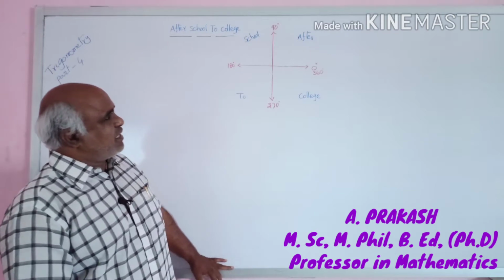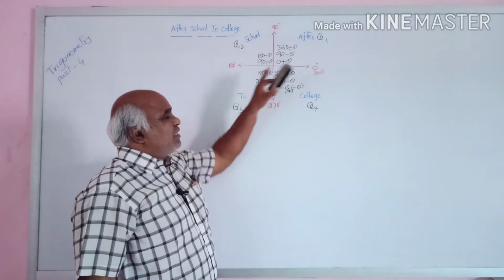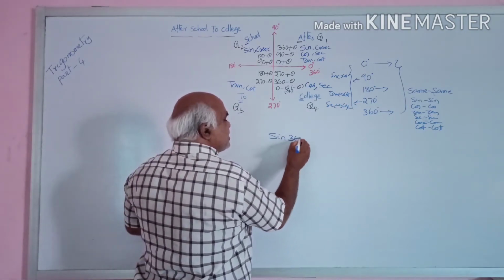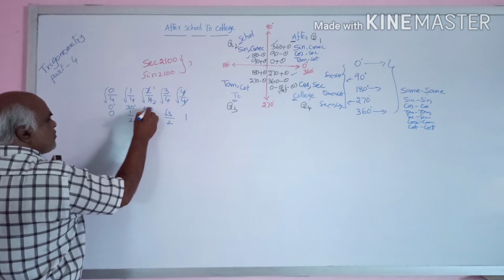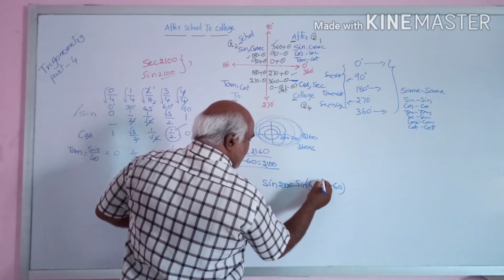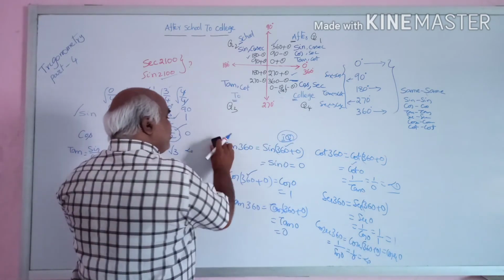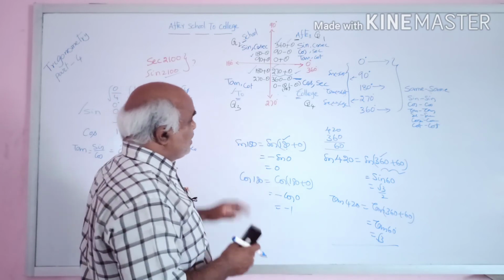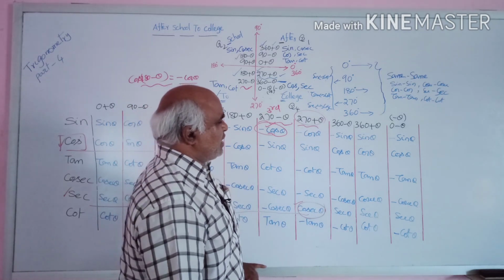TRIGONOMETRY(PART-4) Finding Sec2100,Sin360,Cos270 etc values by AFTER SCHOOL TO COLLEGE process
IT HELPS TO REMEMBER THE LARGE TRIGONOMETRIC RATIO VALUES BY USING "AFTER SCHOOL TO COLLEGE" PROCESS EASILY